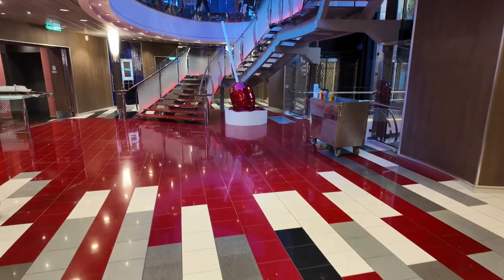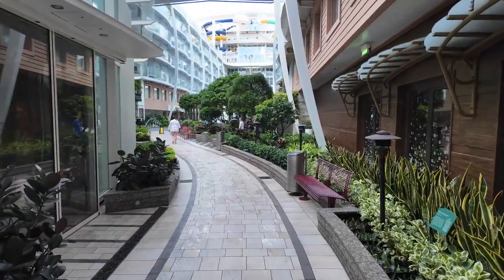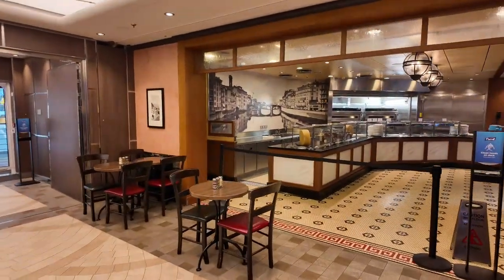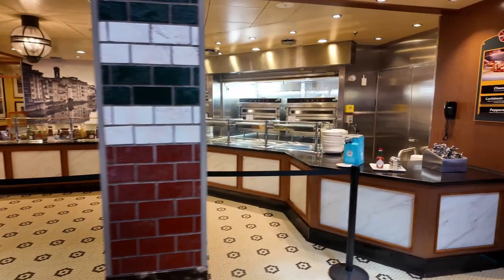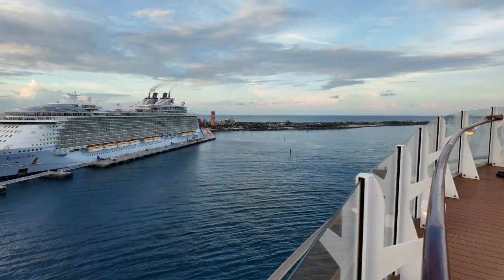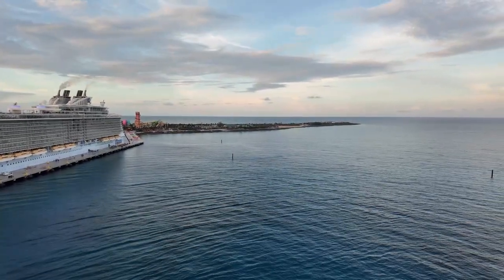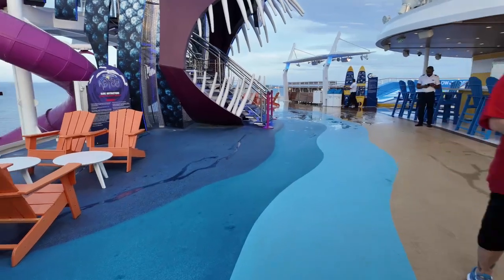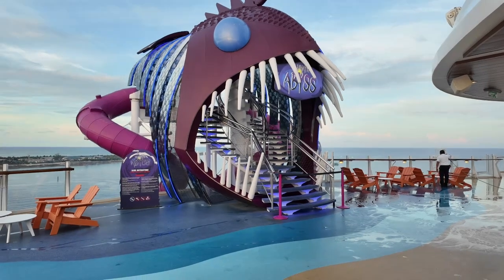All Access Ship Tour - Symphony of The Seas - What To Expect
Let's talk about what you should expect on Symphony of The Seas all access ship tour and the cost etc.  We will break down each item for you.

💼 About Byte Size Cruises:
Byte Size Cruises is dedicated to providing you with the best possible information on cruising so that you can plan and go on an amazing cruise vacation

📬 Join Our Newsletter:
Sign up for our newsletter to get the latest updates and exclusive content delivered directly to your inbox!